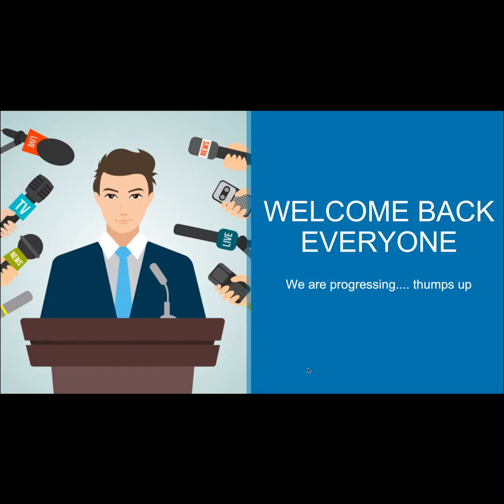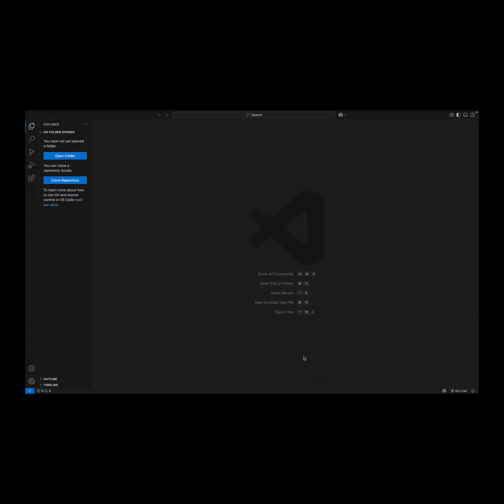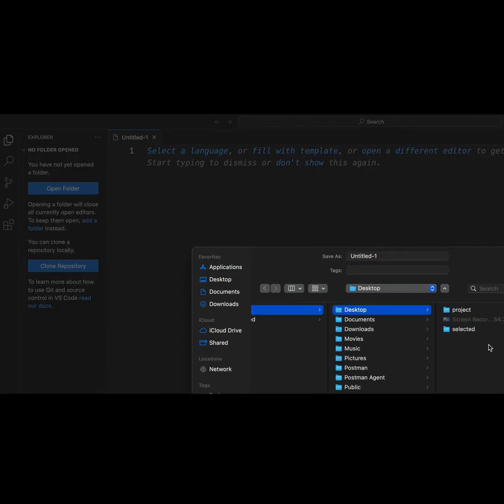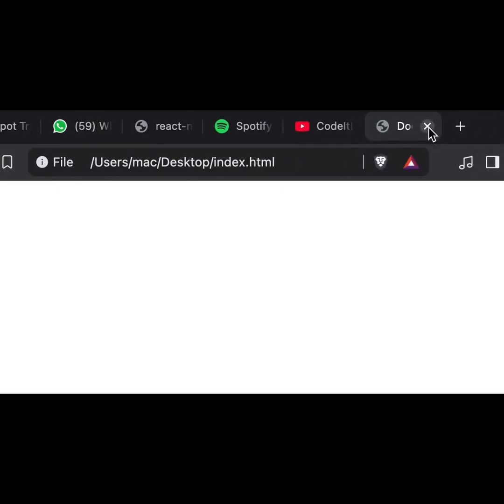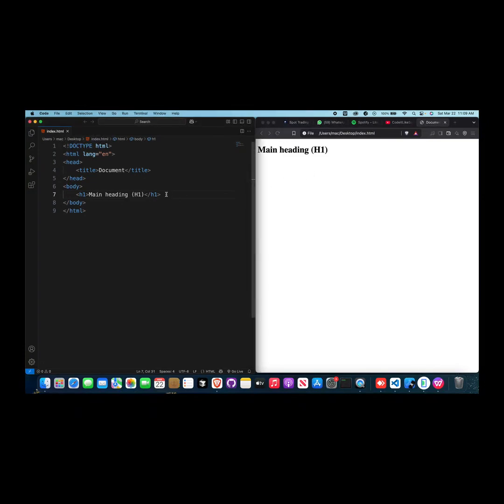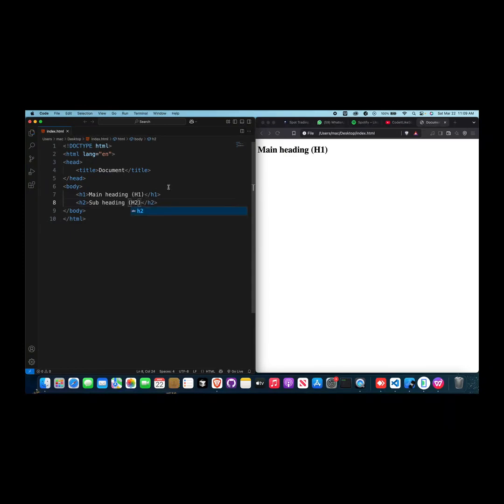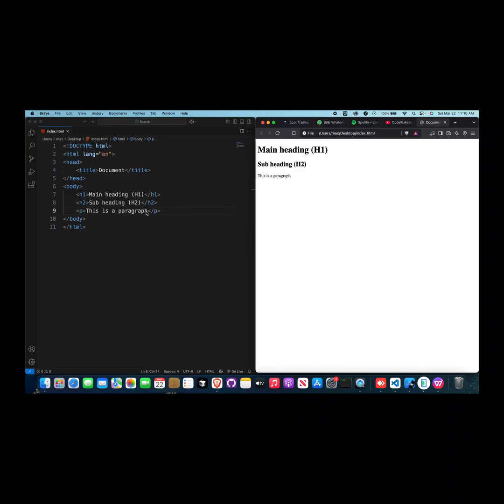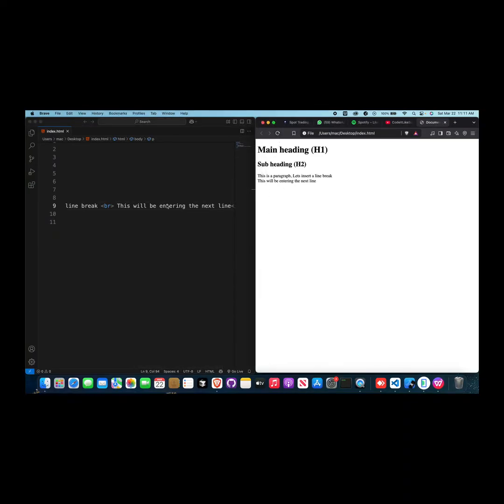Part 1: HTML Text Formatting for Beginners (Paragraphs, Headings, Bold & More)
Learn how to format text in HTML like a pro! In this beginner-friendly tutorial, we cover:
✅ Paragraphs & Line Breaks
✅ Headings
✅ Text Styling: Bold, Italic, Underline & More

By the end of this video, you'll know how to structure and style text in HTML effectively. Perfect for absolute beginners! 🚀💻